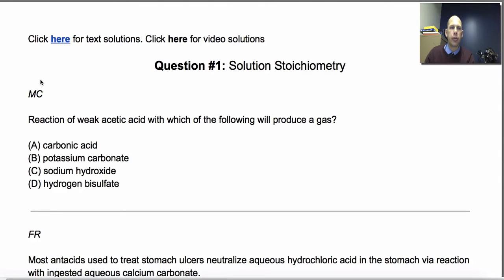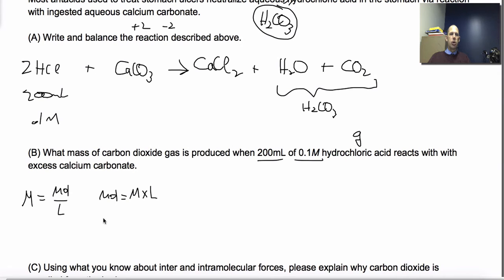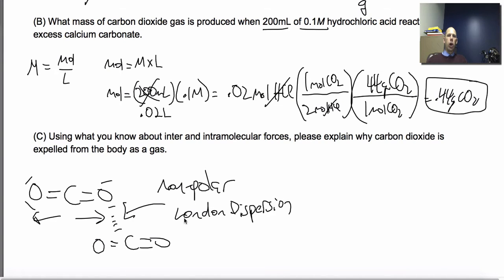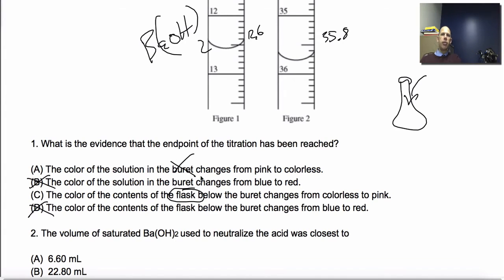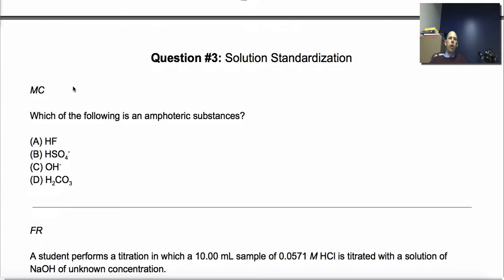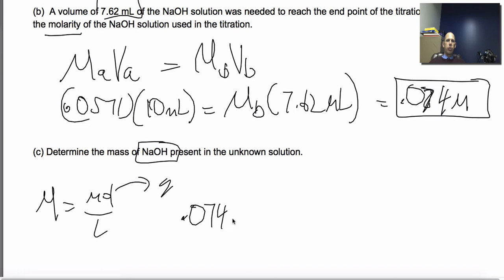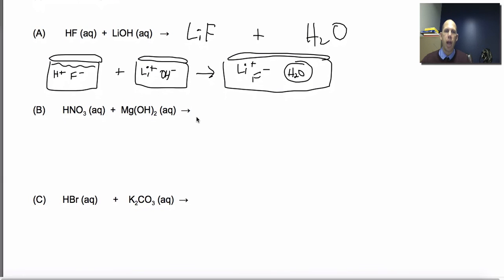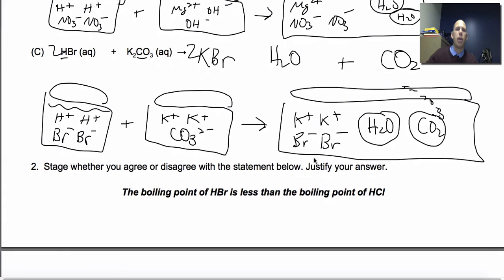Cycle A Quiz Solutions Acids and Bases